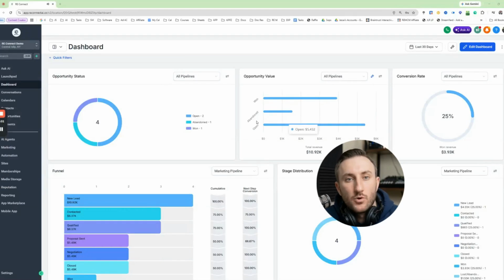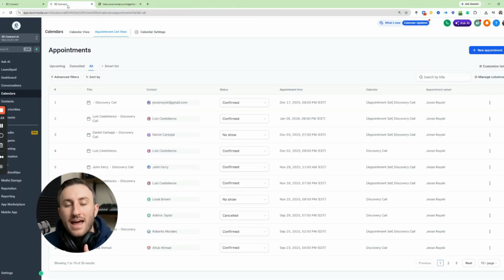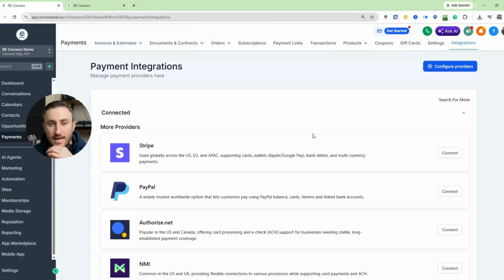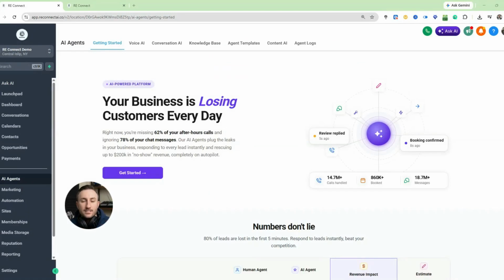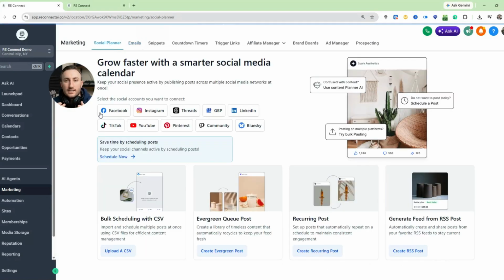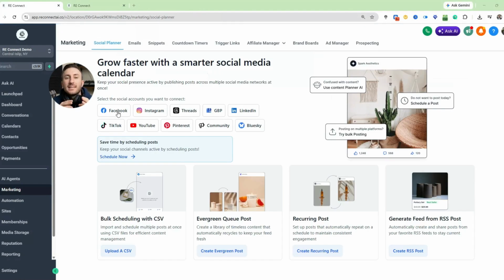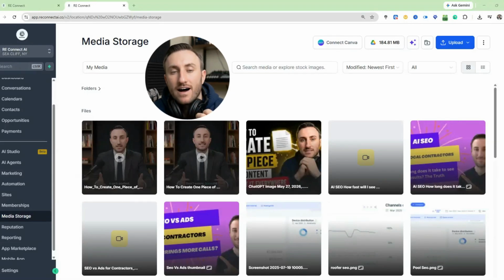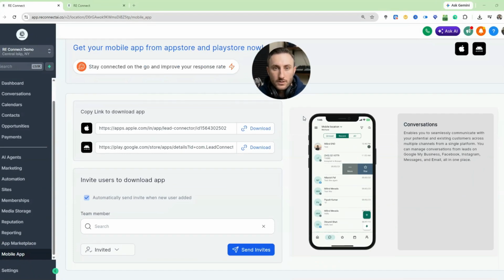The Only GoHighLevel Tutorial You Need to Watch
This GoHighLevel tutorial explains what each major section of the platform does and helps beginners decide which HighLevel features to set up first.

🔗 RESOURCES

🎥 Learn How I Create AI Videos
The Skool community that taught me how to create AI avatar videos like the ones on this channel:

GoHighLevel includes tools for CRM, lead generation, customer communication, appointment booking, marketing automation, websites, courses, communities, online reviews, payments, and AI. With so many features available, knowing where to begin can feel overwhelming.

In this complete GoHighLevel overview, I’ll walk you through the platform’s main sections and explain how they fit together. You’ll also learn which features may be most valuable based on whether your business needs more leads, faster follow-up, better reviews, or improved customer communication.

In this video:

- Understand what GoHighLevel is designed to do
- Decide which HighLevel features to set up first
- Manage leads and customers through the CRM
- Track conversations, appointments, and opportunities
- Use Ask AI, Voice AI, and Conversation AI
- Create email and SMS marketing campaigns
- Schedule social media content
- Automate lead nurturing and follow-up
- Build websites, funnels, forms, and surveys
- Create courses, communities, and memberships
- Collect online reviews and monitor performance
- Access integrations and mobile tools

⏱️ CHAPTERS

00:00 GoHighLevel Tutorial for Beginners
00:53 Understanding HighLevel
01:31 Where Should Your Business Start?
02:57 Dashboard and Conversations
03:35 Calendars, Contacts, and Opportunities
04:28 Payments and Ask AI
05:36 Voice AI and Conversation AI
06:03 Marketing and Social Planner
07:04 Automations, Websites, and Funnels
07:40 Memberships, Media, and Reputation
08:17 Reporting, Integrations, and Mobile App
08:50 Final Thoughts and Next Steps

You don’t need to implement every GoHighLevel feature at once. Start with the tools that solve your business’s most immediate challenge, whether that’s generating demand, improving speed to lead, automating follow-up, collecting reviews, or reactivating past customers.